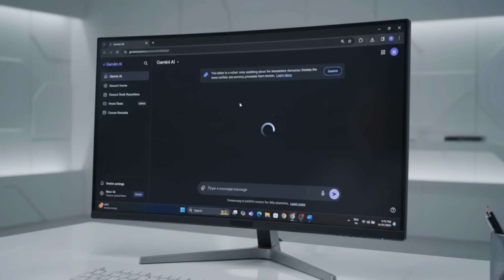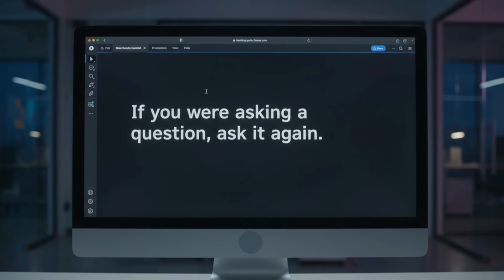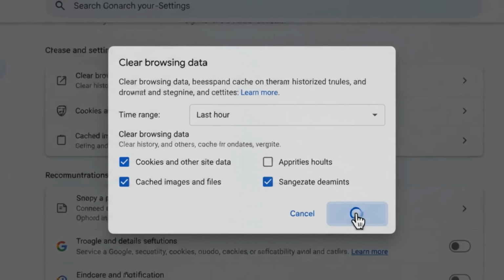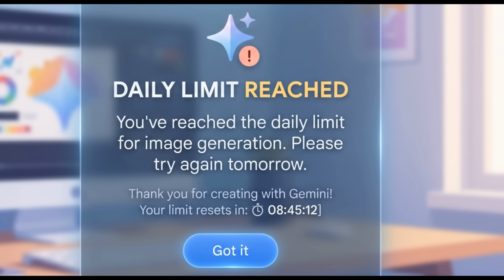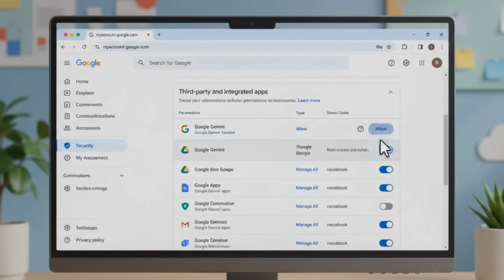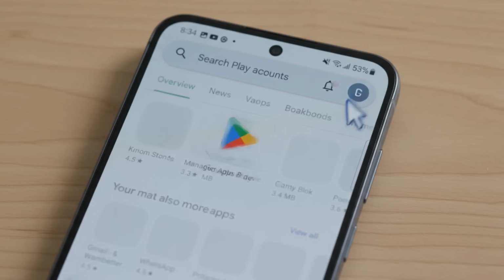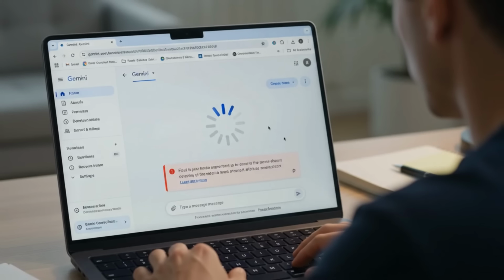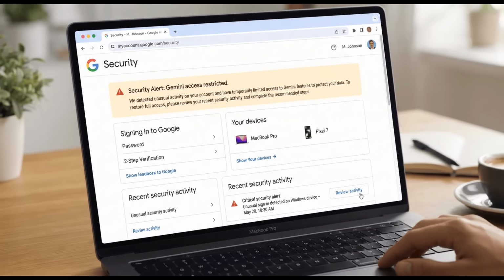Fix Something Went Wrong' Error in Google Gemini Complete Guide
0:00 - Intro
1:00 - What Causes This Error
2:15 - Solution 1: Clear Browser Cache
3:45 - Solution 2: Clear App Cache
5:00 - Solution 3: Check Internet
6:30 - Solution 4: Sign Out & Back In
7:45 - Solution 5: Update Apps